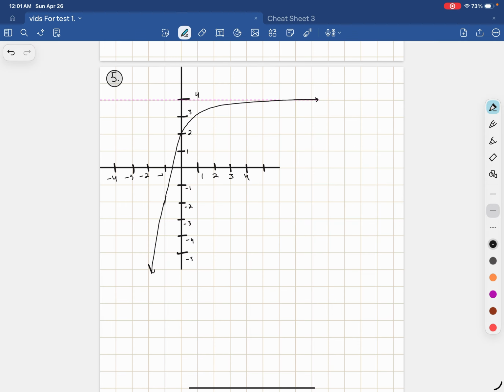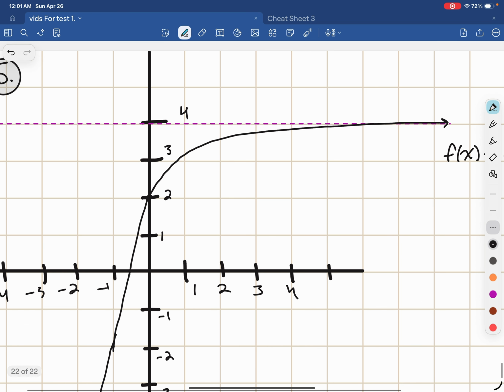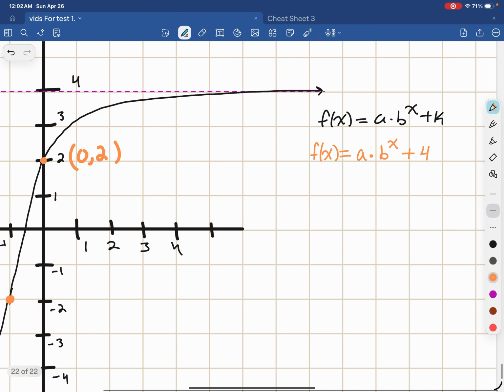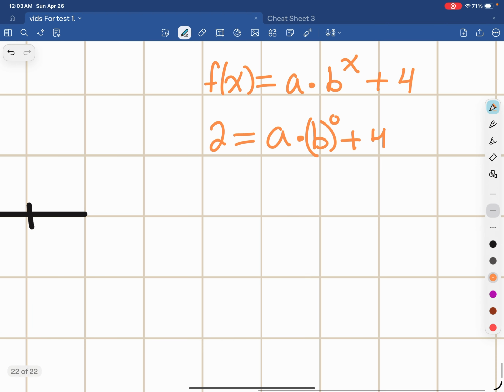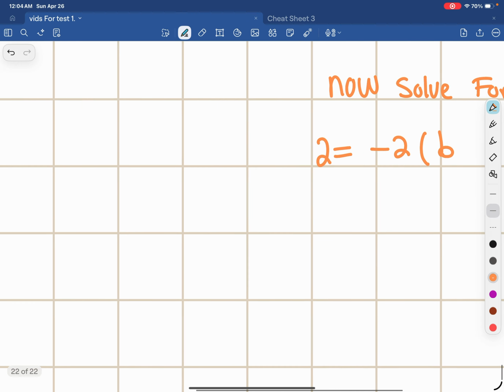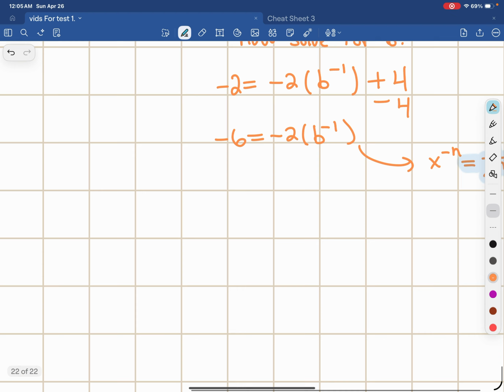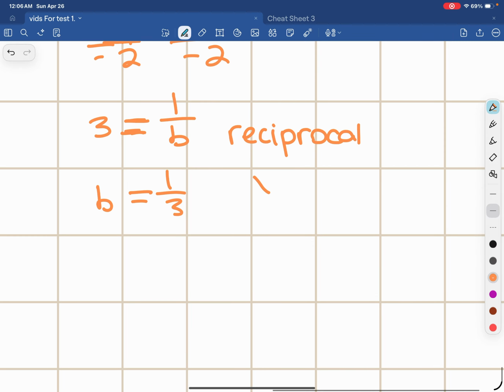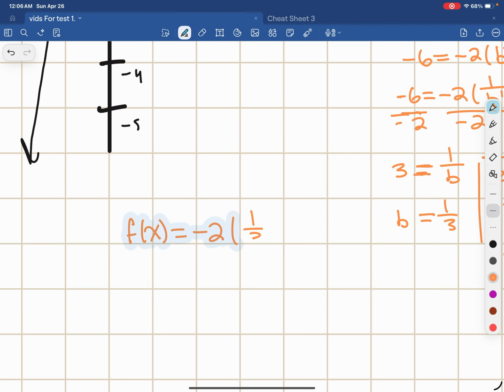Exam3 page 4 #5